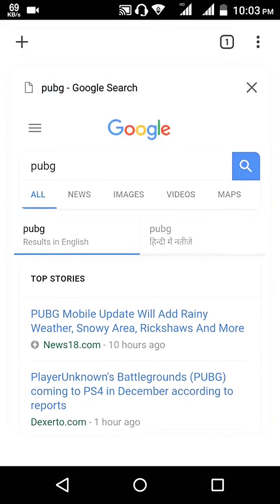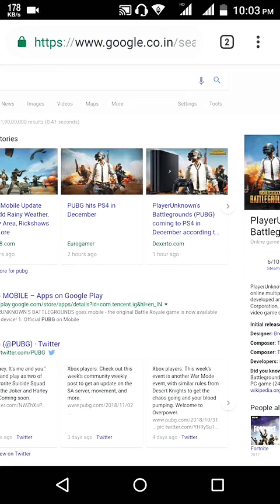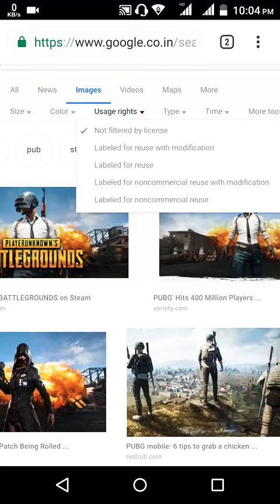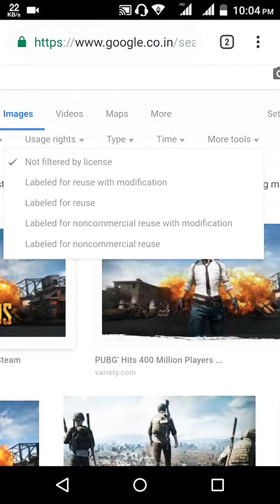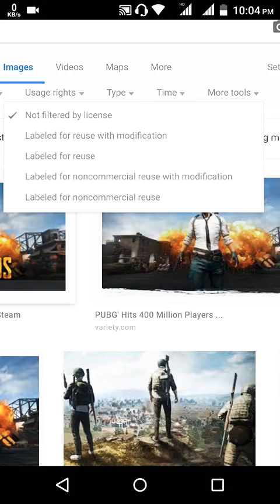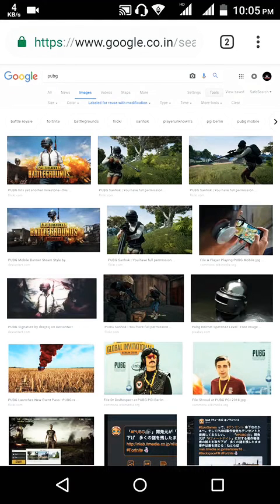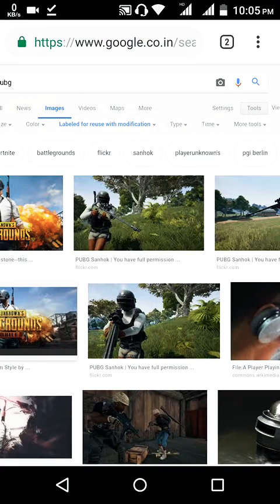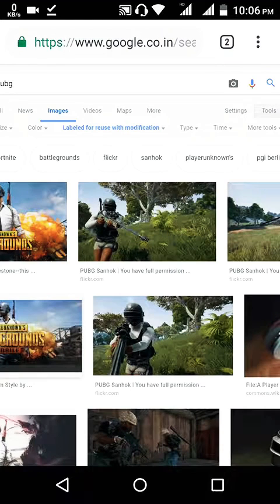Royalty or copyright free images for YouTube, Instagram and other commercial use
Hey guys,
In this video we discussed about how to use copyright free  images on your YouTube videos as lots of people were asking me about how you use different kinds of images as your thumbnail even I between your YouTube videos answer is very simple and I hope you like also.

this video suggest best way to get royalty free image or copyright free image for YouTube channel or Instagram and  other commercial use.